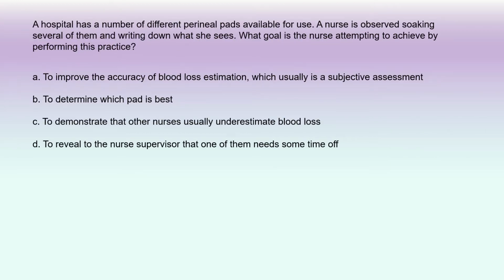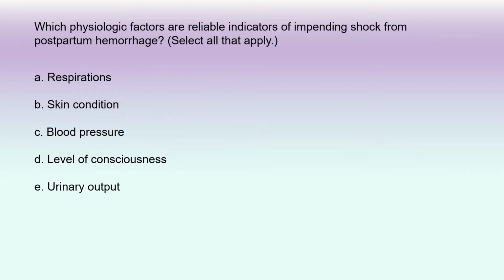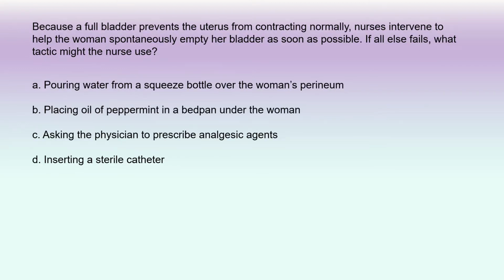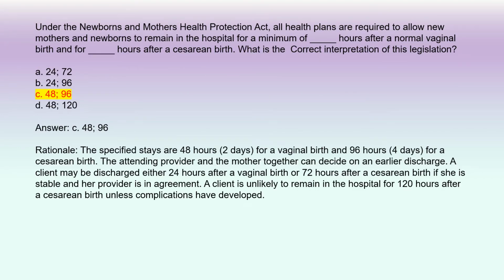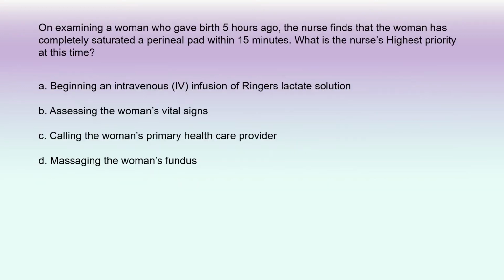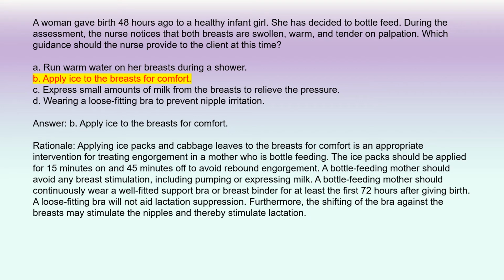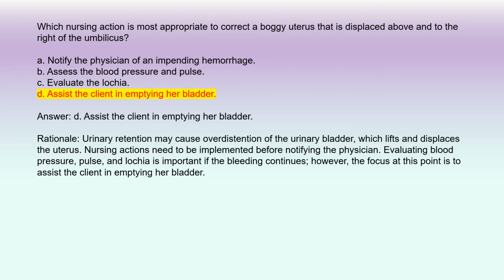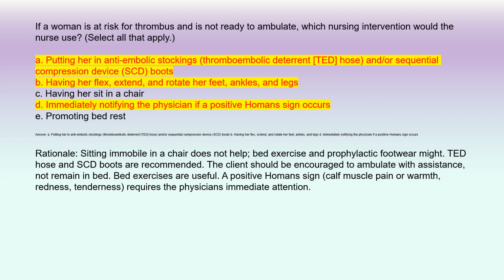Nursing Care of the Family During the Postpartum Period | Maternity and Women's Health Care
| Nursing school | Study Guide

By Lowdermilk | Perry | Cashion | Alden | Olshansky    12th edition